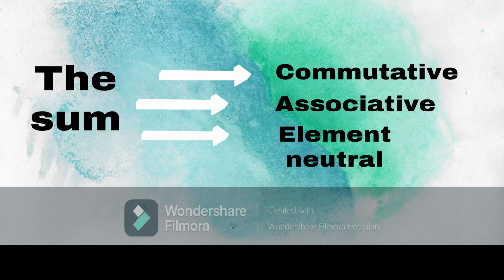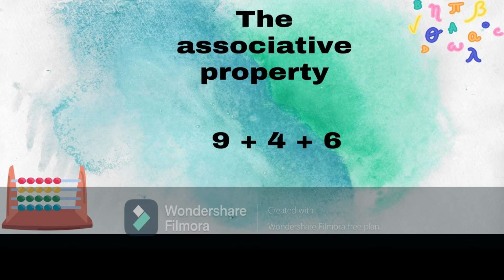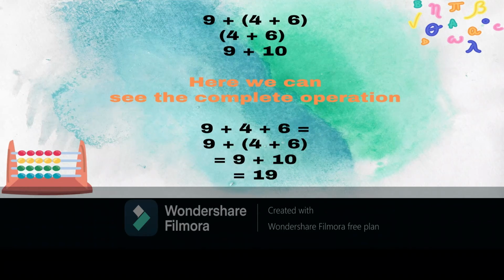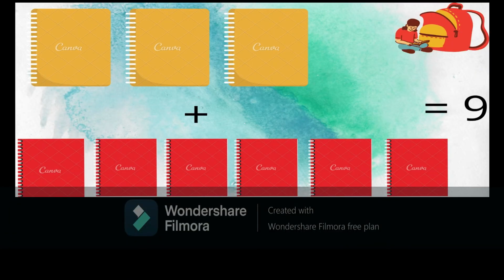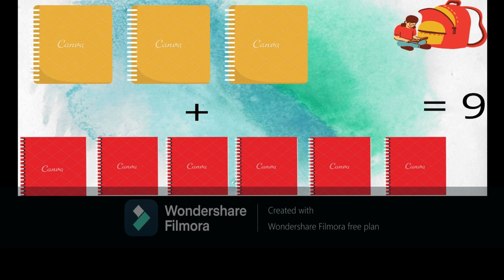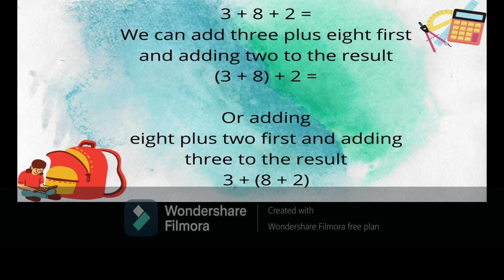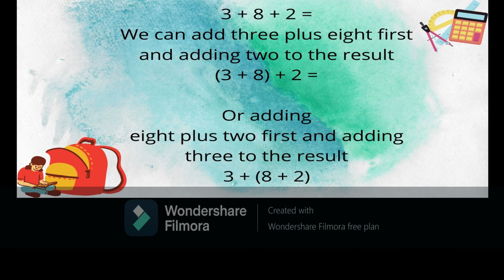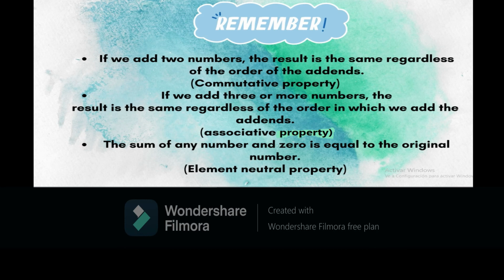Properties of addition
Let's know the properties of addition